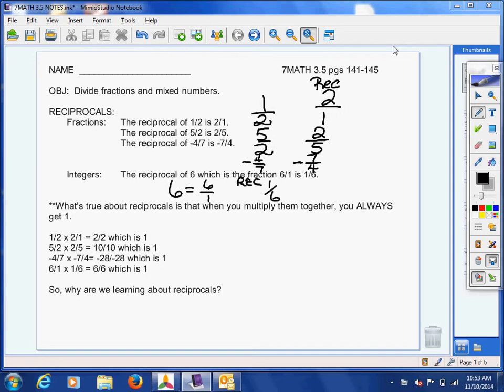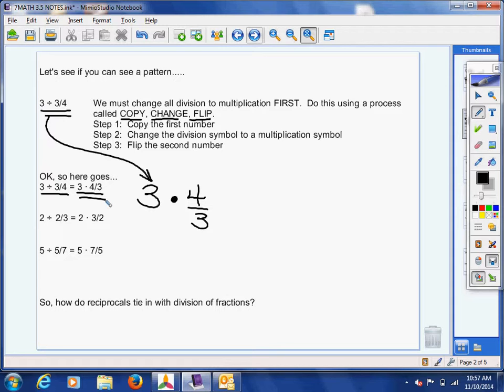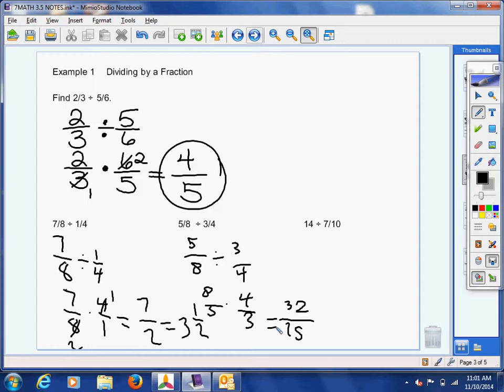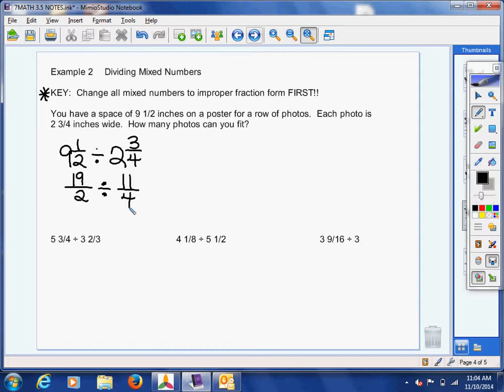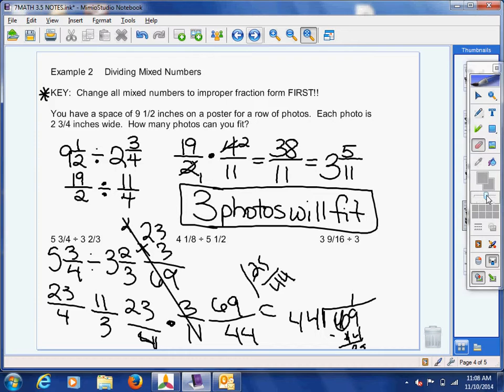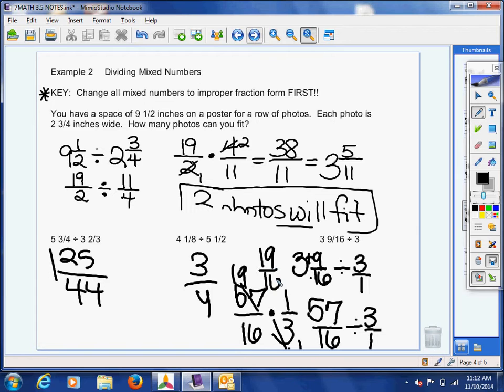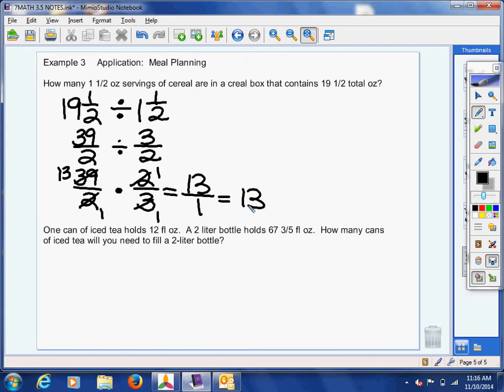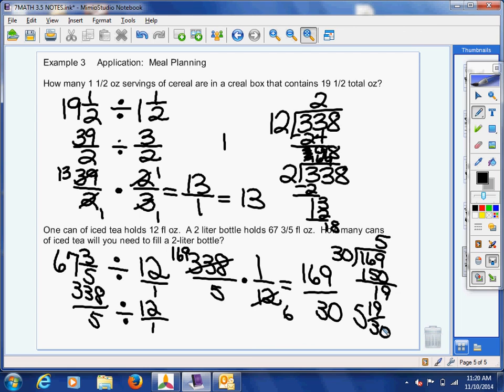Mrs. Thompson's 7th Grade Math Lesson on 3.5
Divide fractions and mixed numbers.